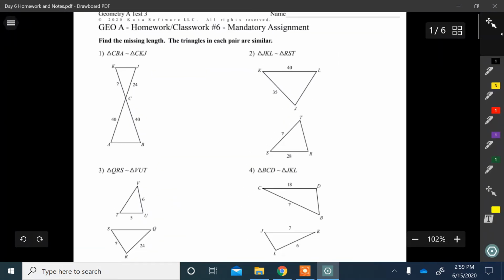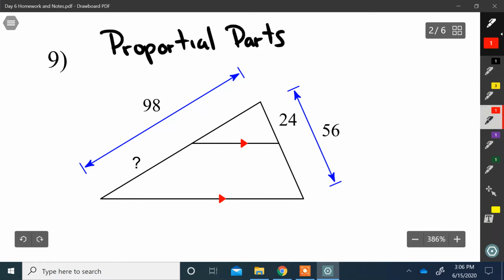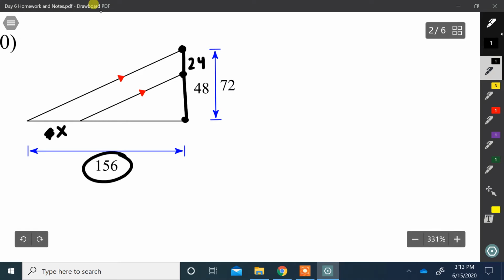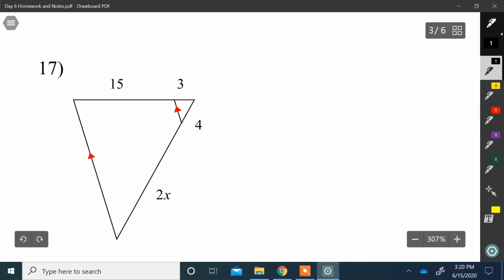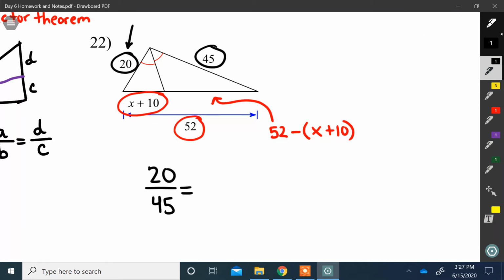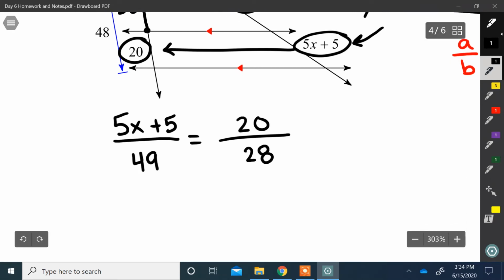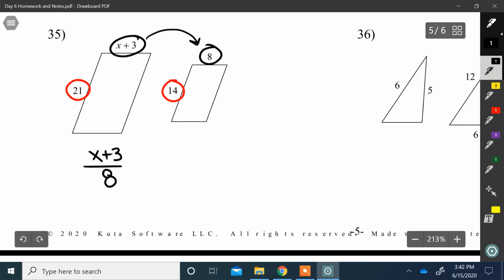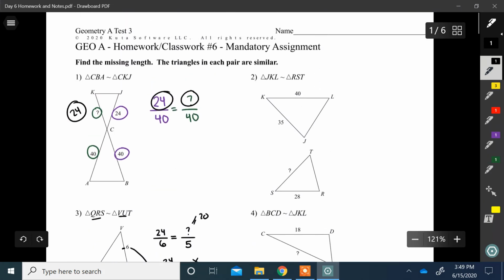Geo A Lesson and HW #6 Proportional Parts Ordonez